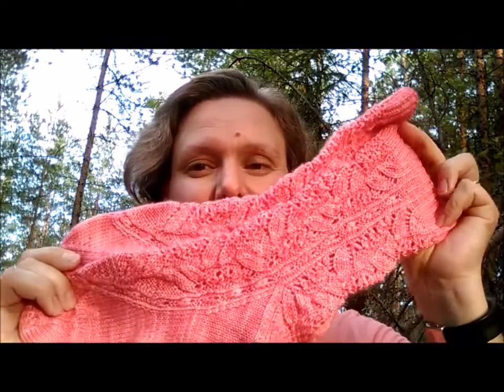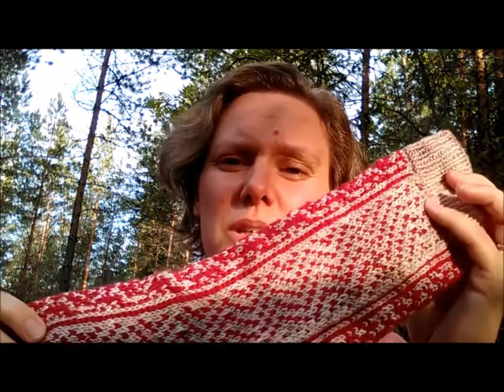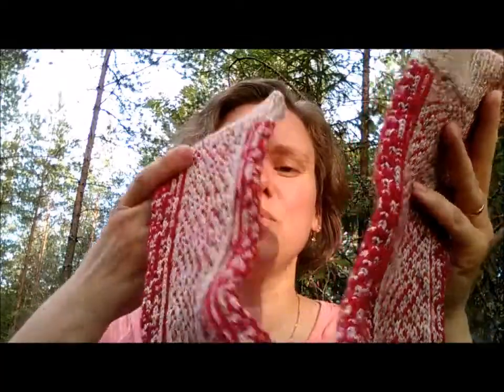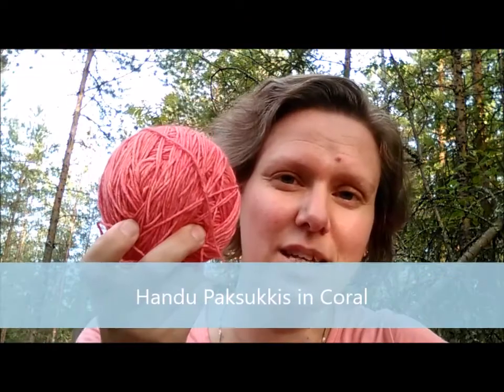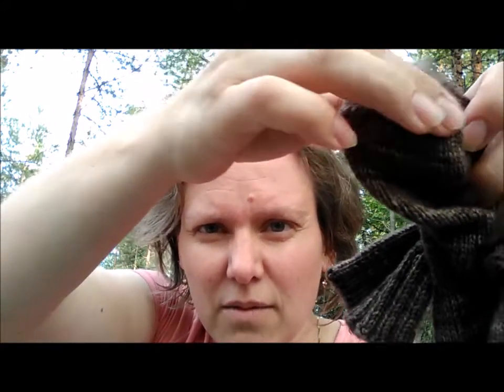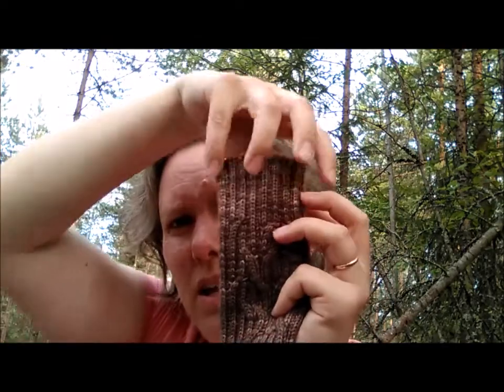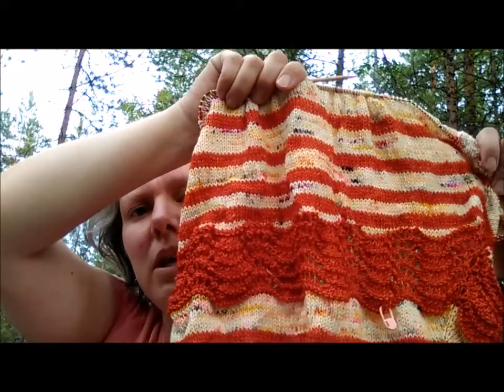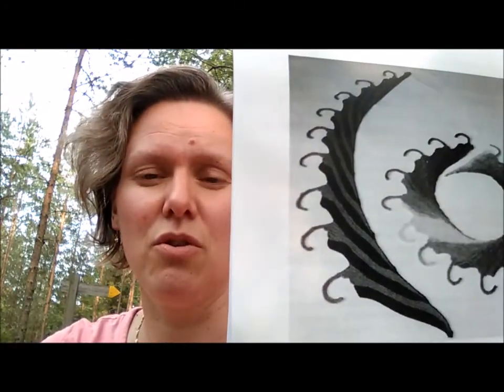NiinaN knitting podcast, episode 2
Niina from Jyväskylä, Finland
Ravelry name: ninima

Finished objects:

Handu Cashmere Sock Yarn in Earnest Berry Pink

Handu Basic Sock Yarn in Mr Sandman and Drops Fabel in 106

Handu Cashmere Sock Yarn in Earnest Bitter Brown (?)

Work in progress:

Hedgehog Fibres Sock Yarn in Rusty Nail and Monarch

Stash enhancements:

Handu Paksukkis sport weight in Coral

surprise yarn from Finnish sheep wool